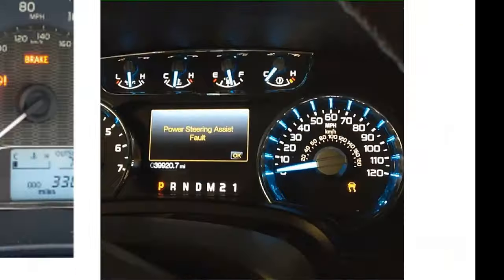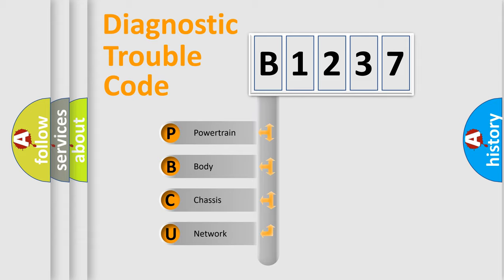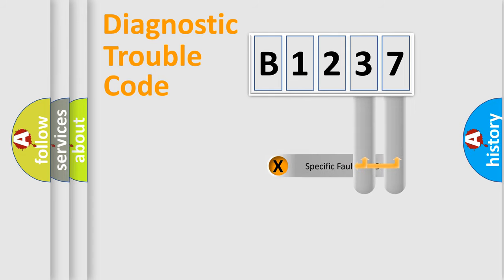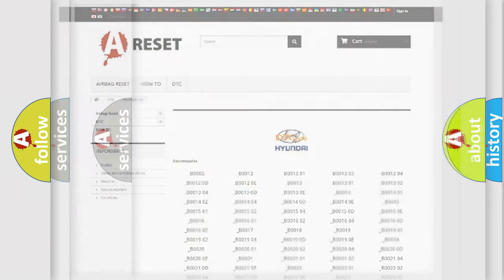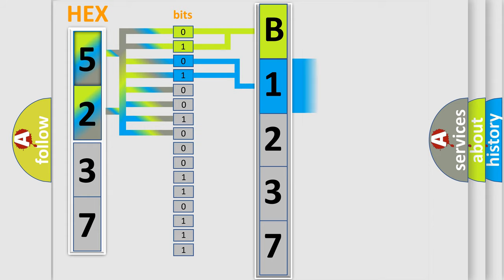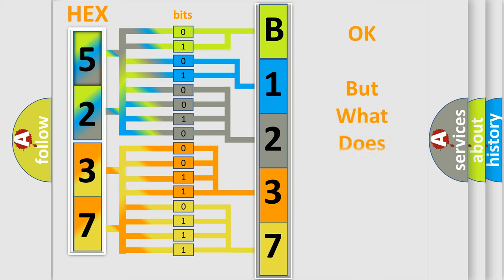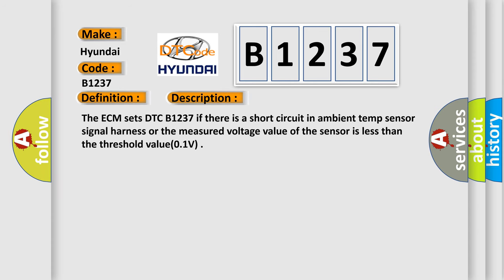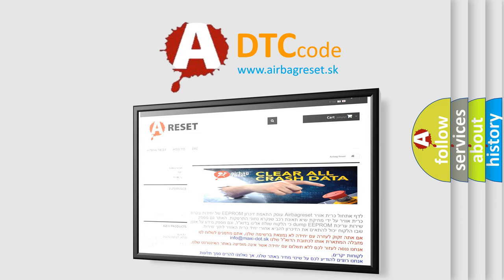DTC Hyundai B1237 Short Explanation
Contents:
0:21 Basic DTC analysis according to OBD2 protocol standard.
1:48 Insight into programming
2:58 A diagnostically understandable description of the Diagnostic Trouble Code
3:05 Basic error definition

Make:
Hyundai
Code:
B1237
Definition:
Ambient Temperature Sensor Short (Low)
Description:
The ECM sets DTC B1237 if there is a short circuit in ambient temp sensor signal harness or the measured voltage value of the sensor is less than the threshold value(0.1V)
Cause:
Short circuit in harness
Faulty ambient temp. sensor
Faulty A or C Control Unit